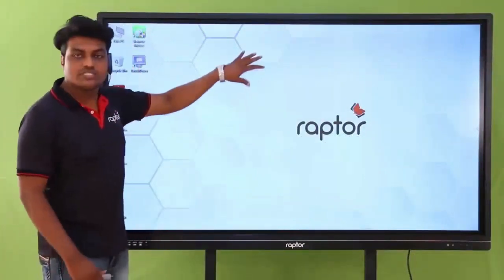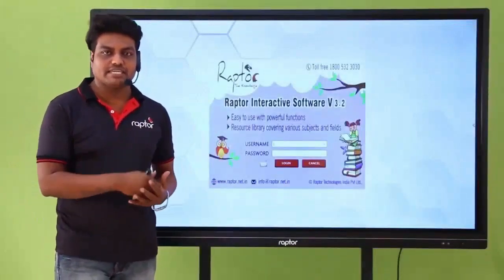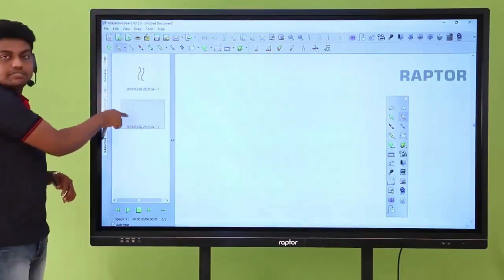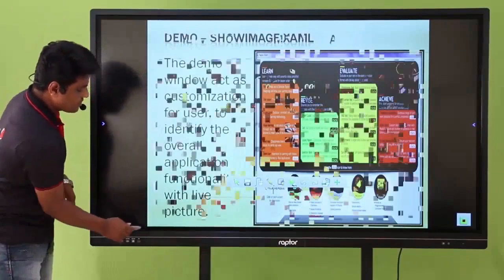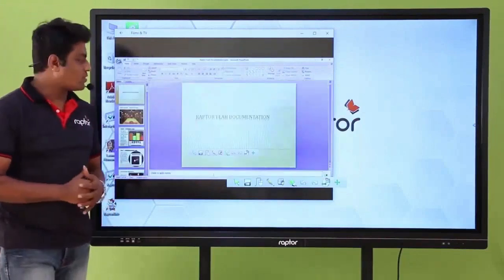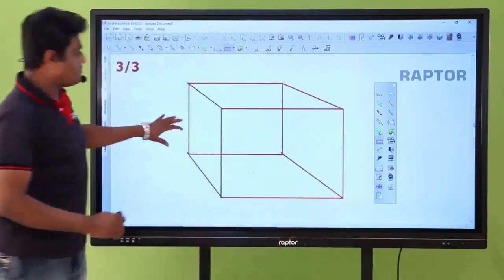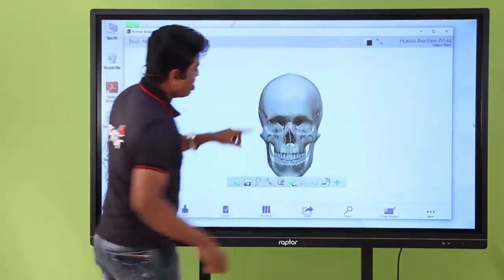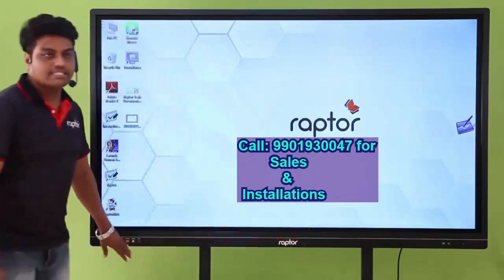Innovative Raptor Interactive Flat Panel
Introducing Versatile Digital Teaching, Training, corporate presentation panel board with unbelievable all-inclusive features. Fully loaded & compatible with Android, Windows, Mac operating systems with Wi-Fi, Email, Save, Cloud enabled. You name the feature, We have all built in this Innovative Panel.
ಬಹುಮುಖ ಡಿಜಿಟಲ್ ಬೋಧನೆ, ತರಬೇತಿ, ಕಾರ್ಪೊರೇಟ್ ಪ್ರಸ್ತುತಿ ಪ್ಯಾನಲ್ ಬೋರ್ಡ್ ಅನ್ನು ನಂಬಲಾಗದ ಎಲ್ಲಾ ಅಂತರ್ಗತ ವೈಶಿಷ್ಟ್ಯಗಳೊಂದಿಗೆ ಪರಿಚಯಿಸಲಾಗುತ್ತಿದೆ. ವೈಫೈ, ಇಮೇಲ್, ಸೇವ್, ಕ್ಲೌಡ್ ಸಕ್ರಿಯಗೊಳಿಸಿದ ಆಂಡ್ರಿಾಯ್ಡ್, ವಿಂಡೋಸ್, ಮ್ಯಾಕ್ ಆಪರೇಟಿಂಗ್ ಸಿಸ್ಟಮ್‌ಗಳೊಂದಿಗೆ ಸಂಪೂರ್ಣವಾಗಿ ಲೋಡ್ ಮಾಡಲಾಗಿದೆ ಮತ್ತು ಹೊಂದಿಕೊಳ್ಳುತ್ತದೆ. ನೀವು ವೈಶಿಷ್ಟ್ಯವನ್ನು ಹೆಸರಿಸಿ, ನಾವೆಲ್ಲರೂ ಈ ನವೀನ ಫಲಕದಲ್ಲಿ ನಿರ್ಮಿಸಿದ್ದೇವೆ.
 अविश्वसनीय सभी समावेशी सुविधाओं के साथ बहुमुखी डिजिटल शिक्षण, प्रशिक्षण, कॉर्पोरेट प्रस्तुति पैनल बोर्ड का परिचय। वाईफ़ाई, ईमेल, सेव, क्लाउड सक्षम के साथ एंड्रॉइड, विंडोज, मैक ऑपरेटिंग सिस्टम के साथ पूरी तरह से लोड और संगत। आप सुविधा का नाम बताएं, हमने सभी को इस इनोवेटिव पैनल में बनाया है।